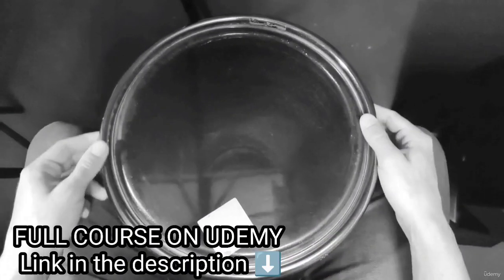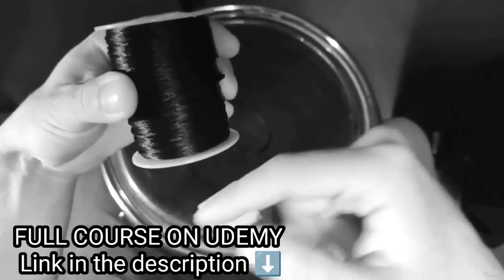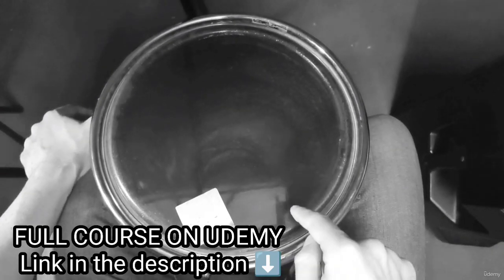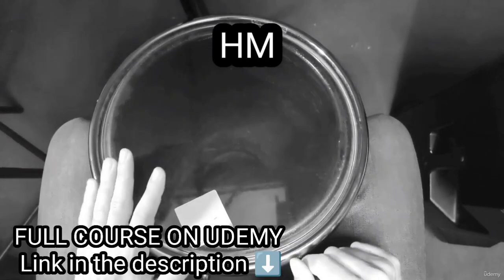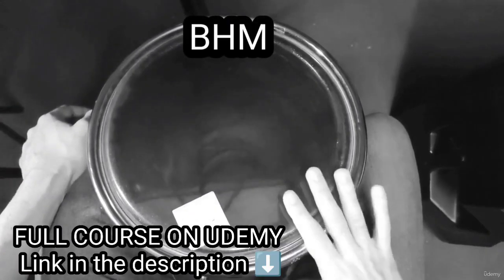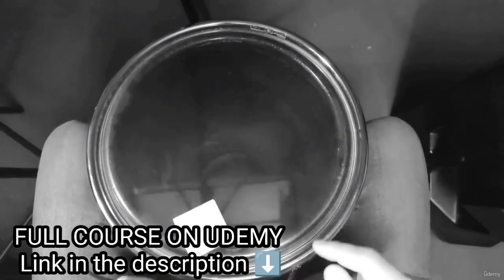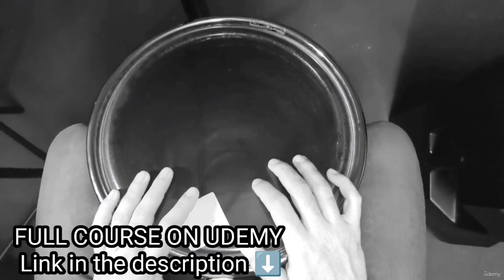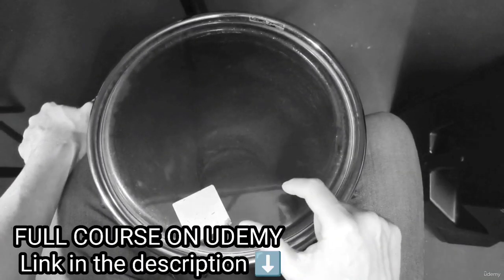Full Djembe Course (Learn your first 100 beats & rhythms) : Basic sounds + Study method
LINK OF FULL COURSE